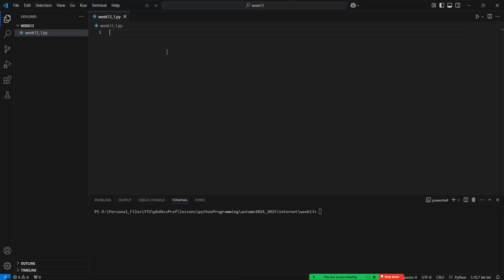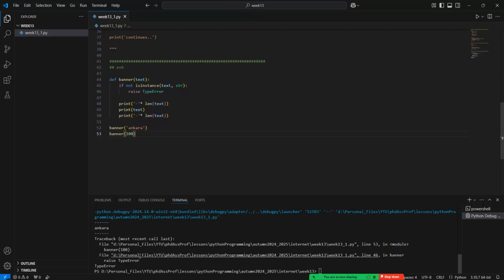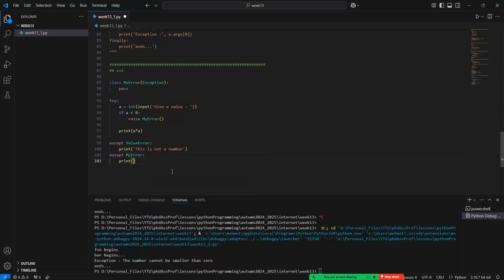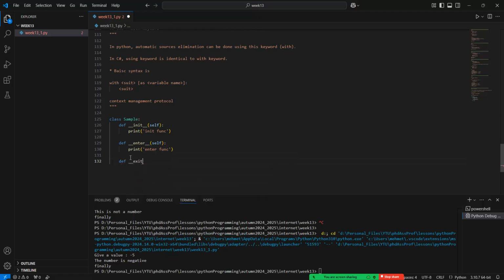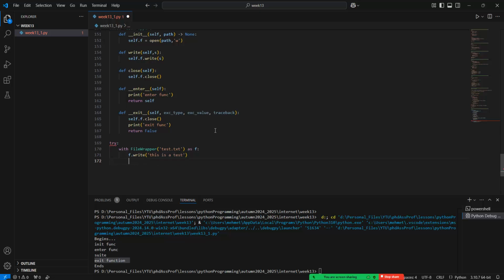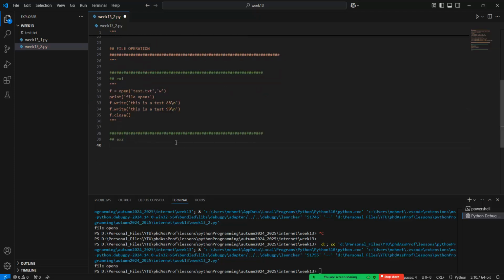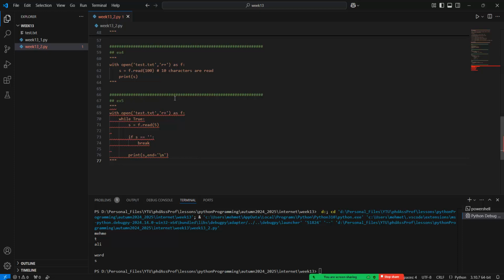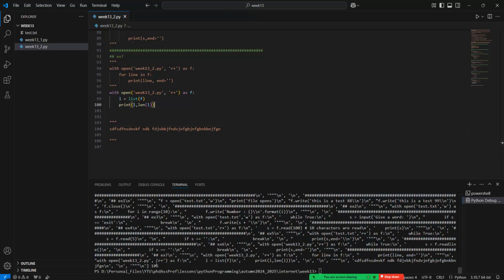2024/2025 - Autumn - Python Programming - Les 13-1 - Exception Mechanism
In this lesson,  Exception Mechanism is explained in detail.